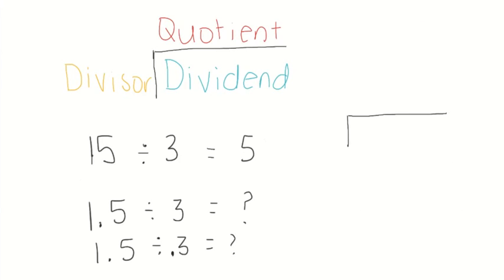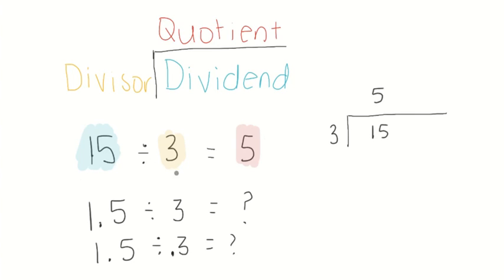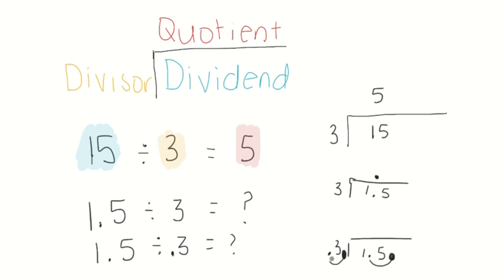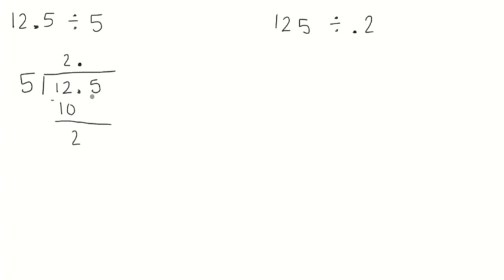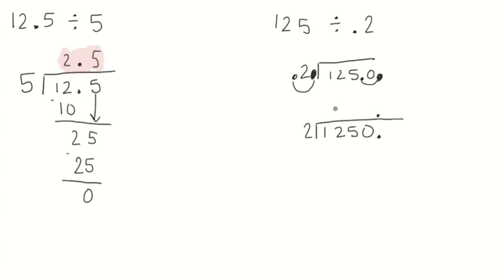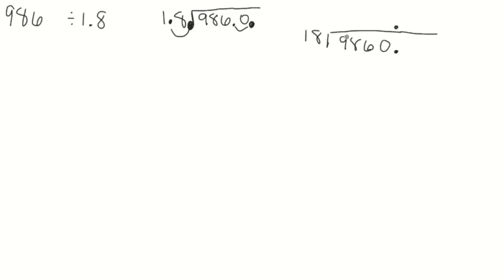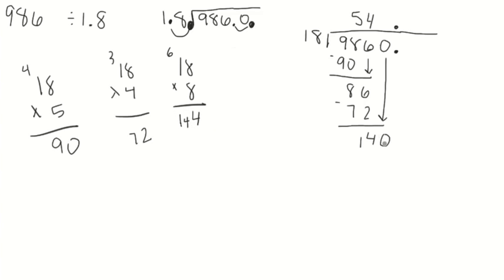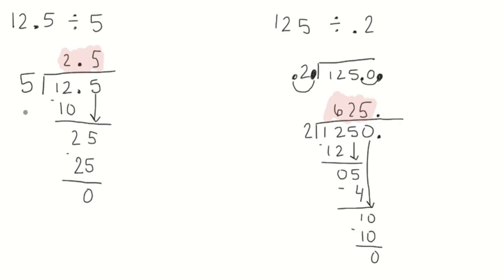Review of Dividing Decimals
A thorough review of dividing decimals!